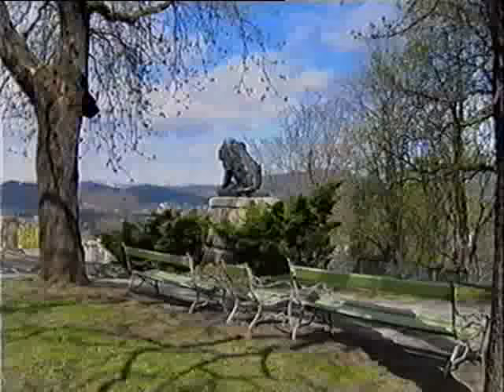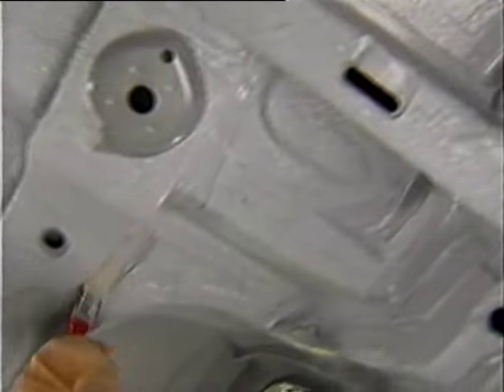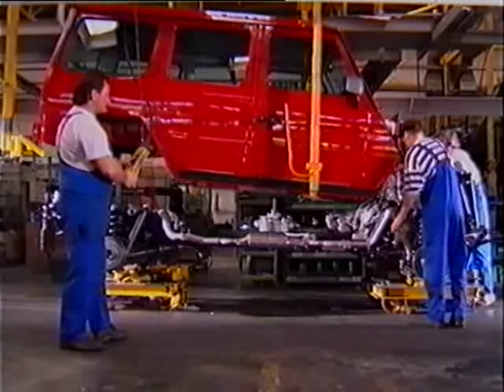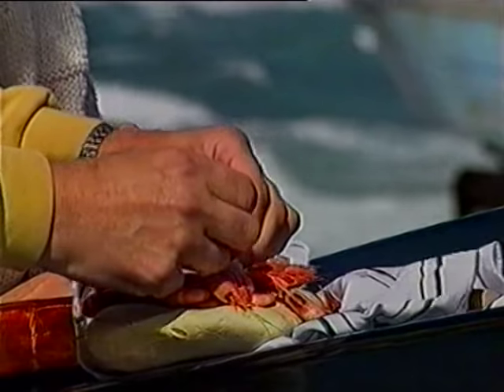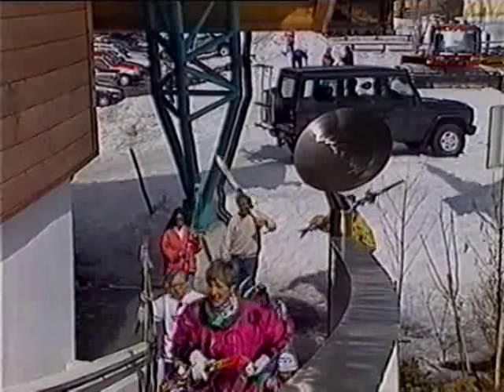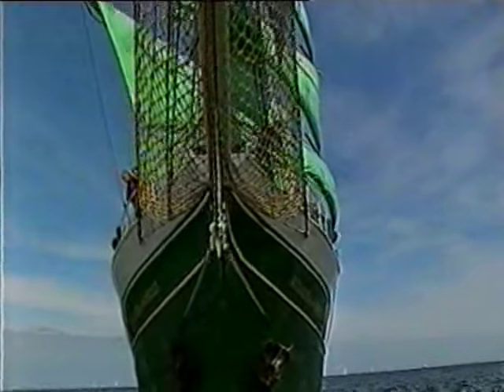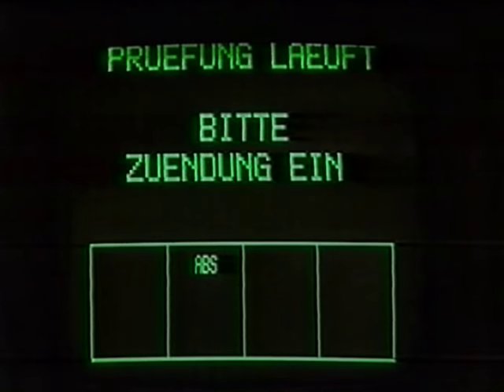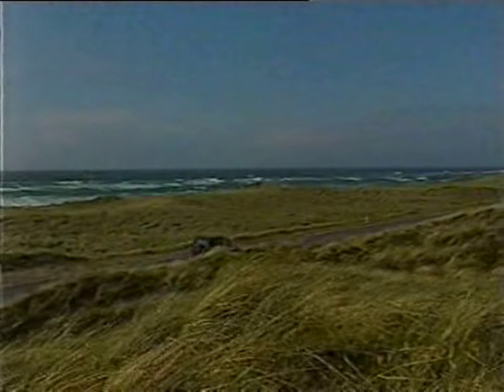1995 The G Class Manufacture That little bit more freedom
Promotional Videos about the first W463 Mercedes-Puch G. The first explains the manufacturing process and the second discovers the many uses that this legenaday vehicle can have. Enjoy!